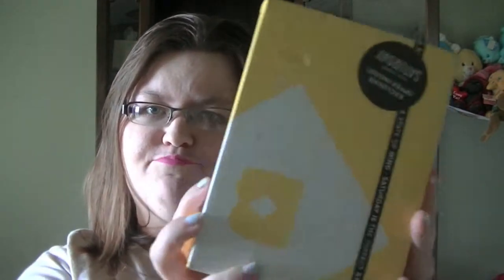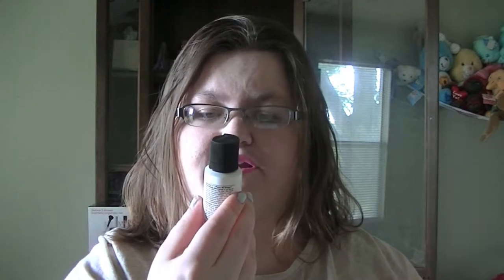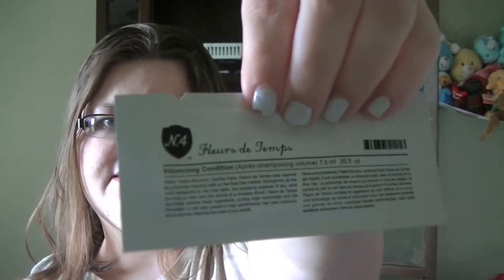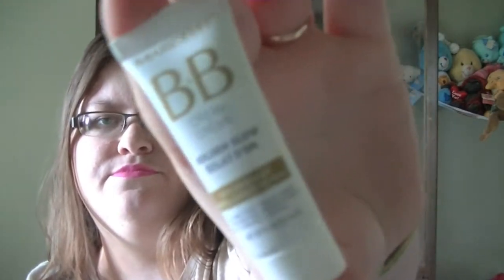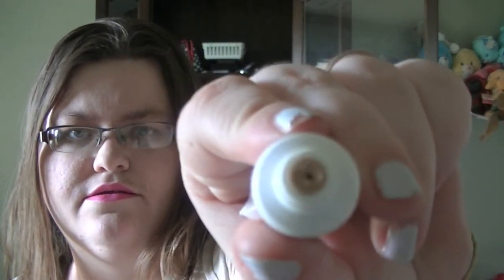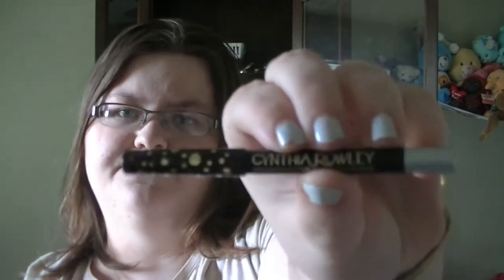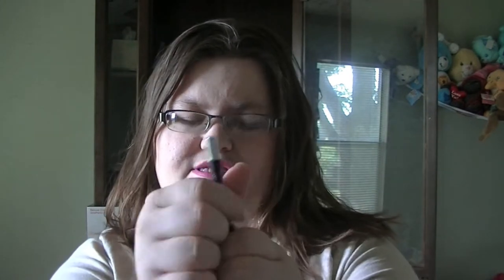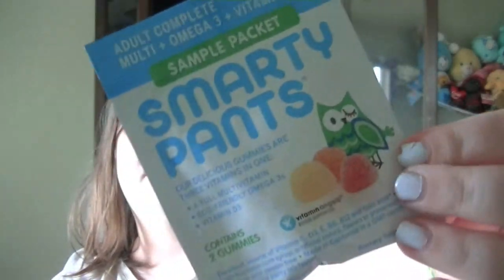May Birchbox Reveal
Products I Received:
Number 4 Volumizing Shampoo
Number 4 Volumizing Conditioner
Gilchrist & Soames Spa Therapy Lotion
Marcelle BB Cream in Golden Glow
Cynthia Rowley Eyeliner in Silver
Smarty Pants All-in-One Vitamin